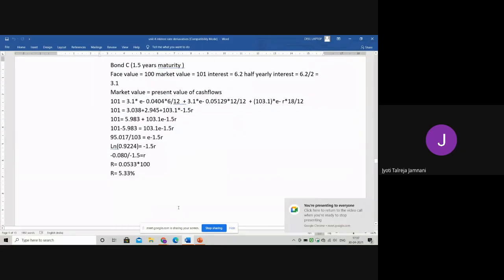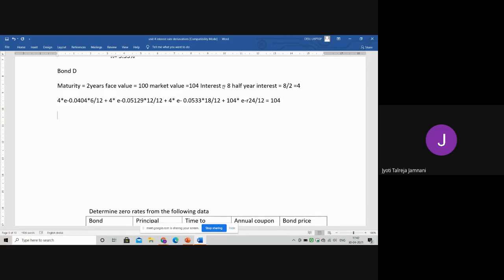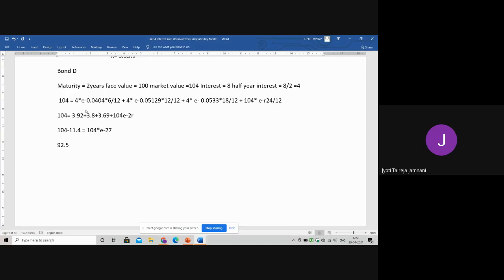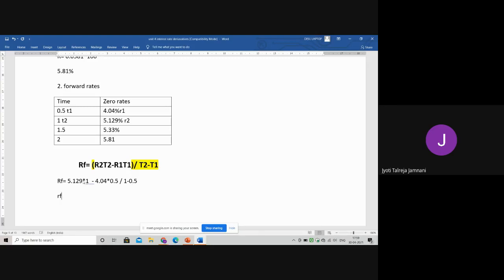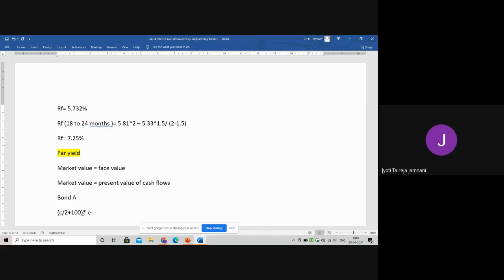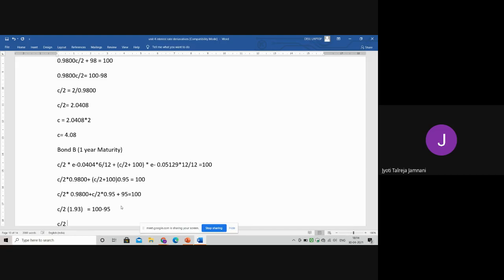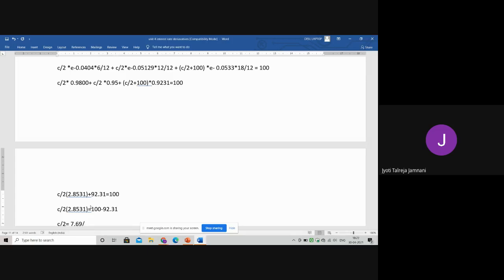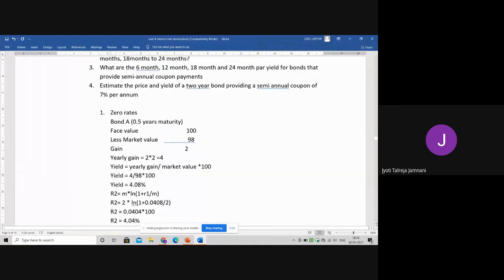4 solved problems on zero rates